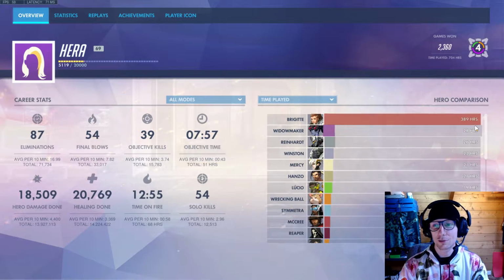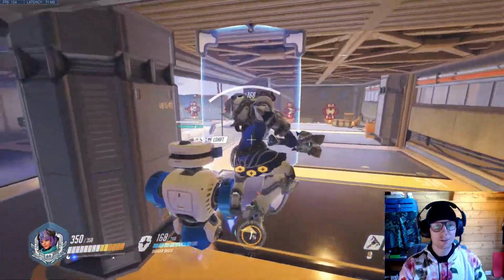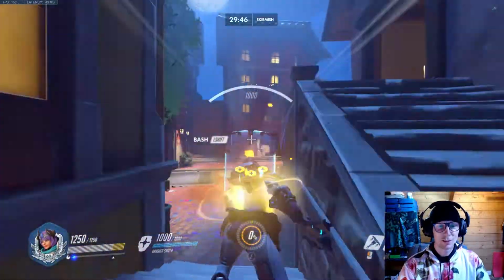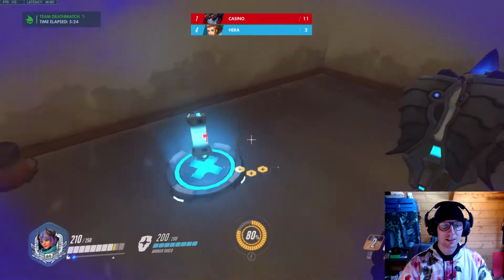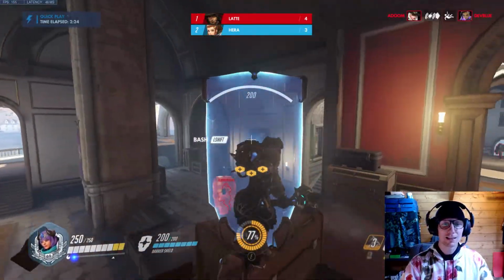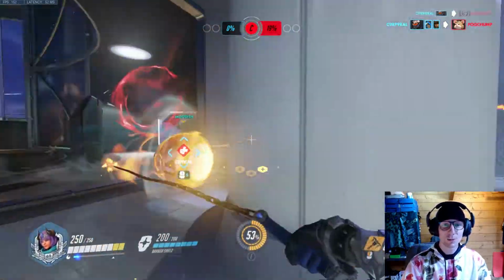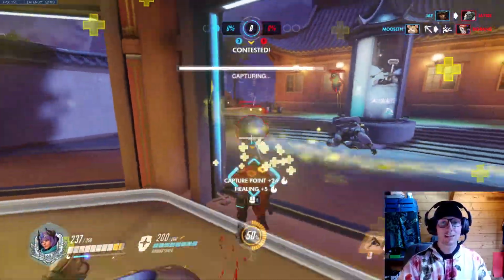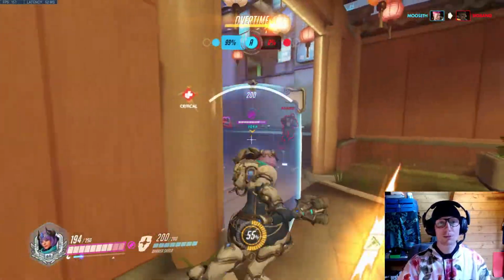400+ hours Brigitte guide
Brigitte Guide: Reddit LINK OTW

2 Albania